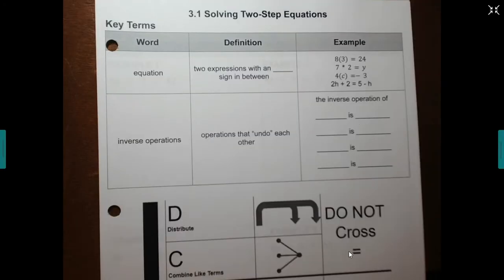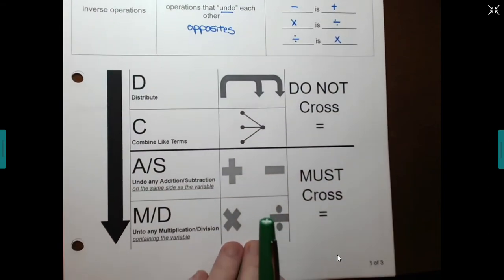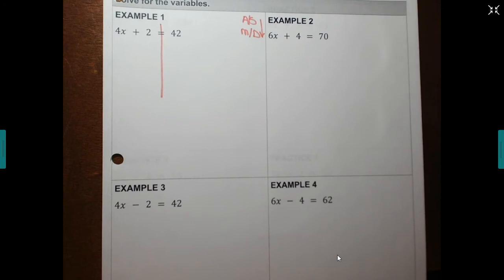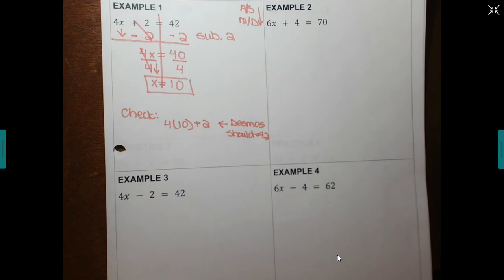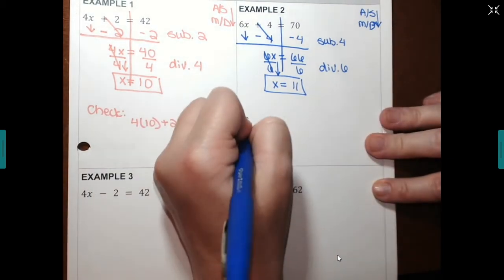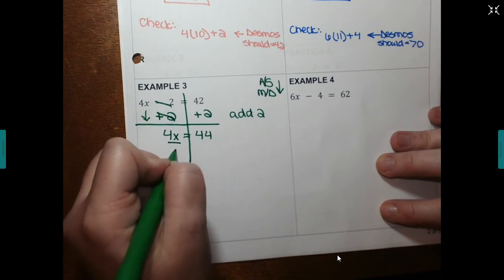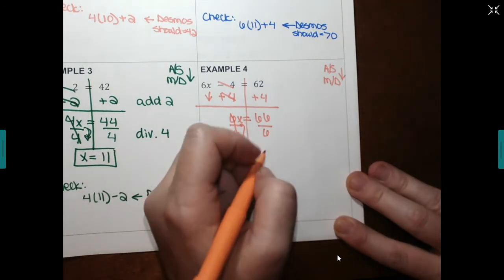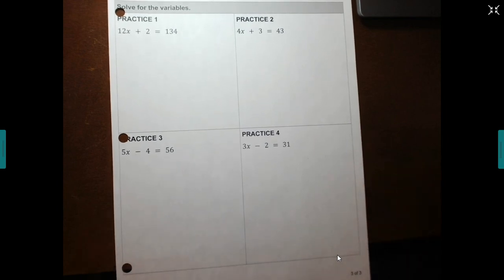3.1 Solving Two Step Equations Notes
RIP your ears. Maybe start with the volume low.

0:00 Intro and page 1
03:54 Example 1
7:05 Example 2
10:06 Example 3
12:45 Example 4
14:37 Closing